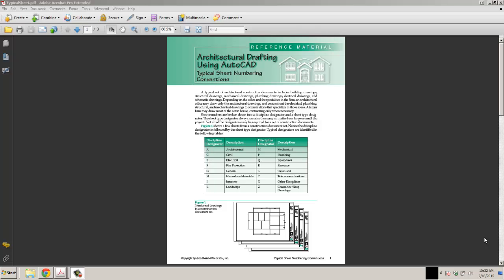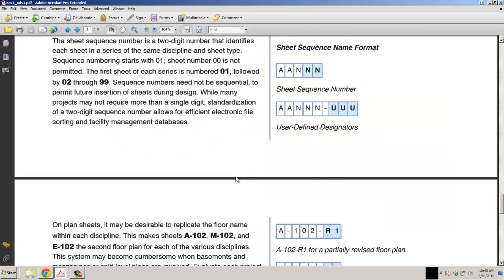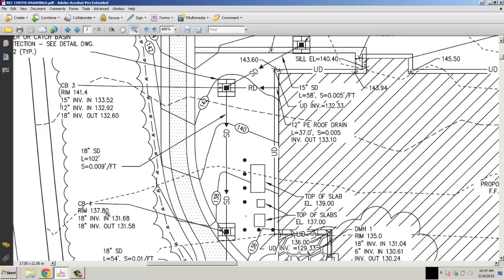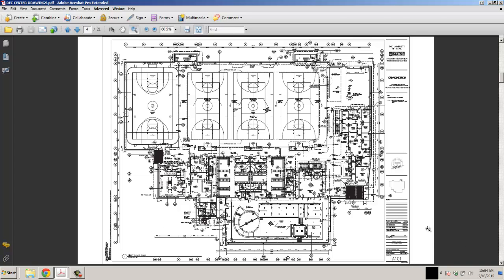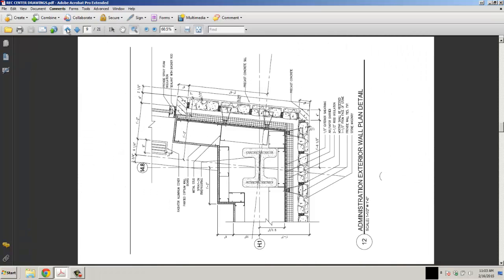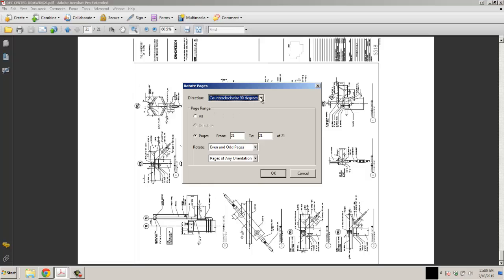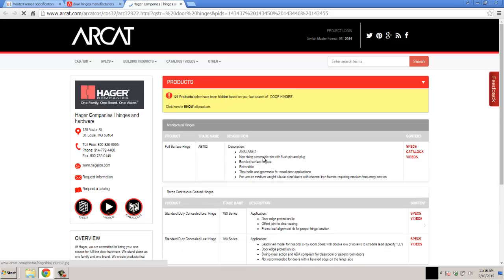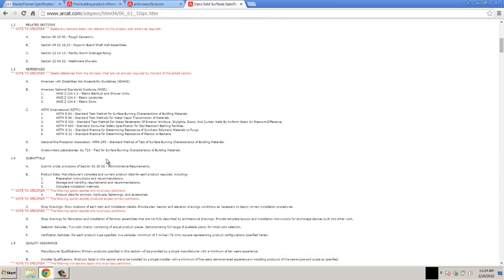CIE 101 - Construction Documents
AIA drawing standards and CSI specification standards